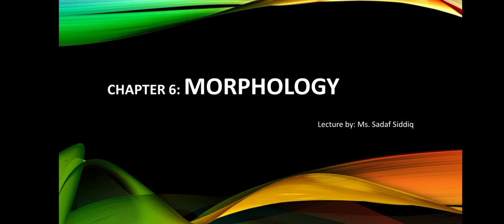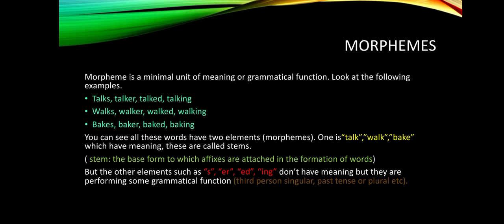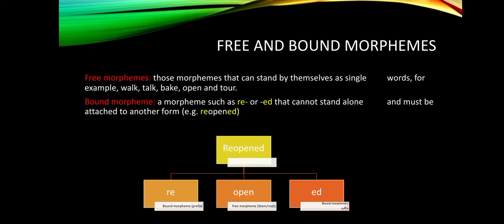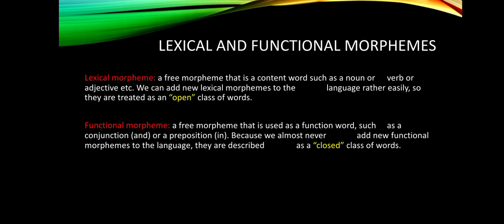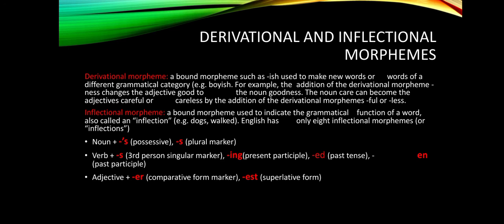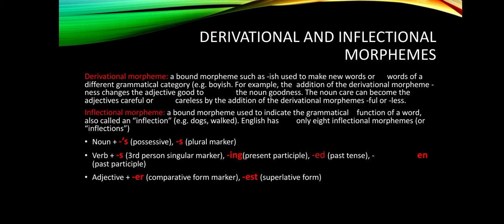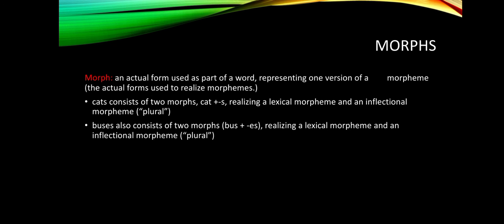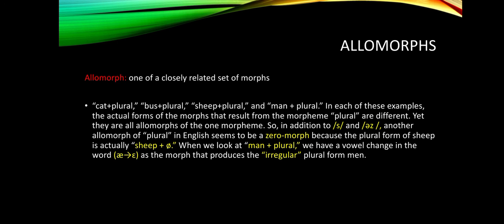Chapter 6: Morphology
Book- The study of language by George Yule